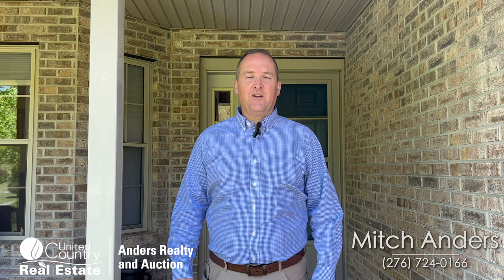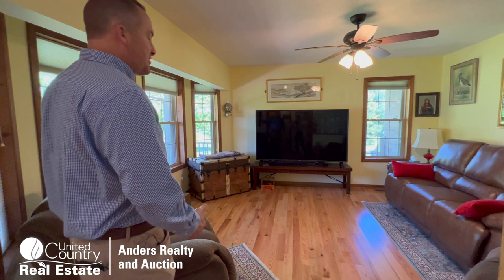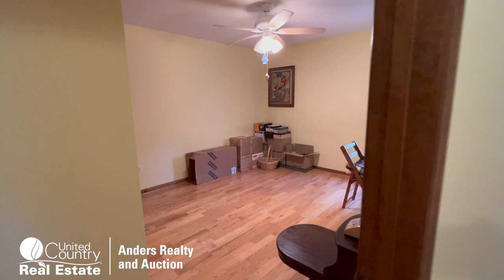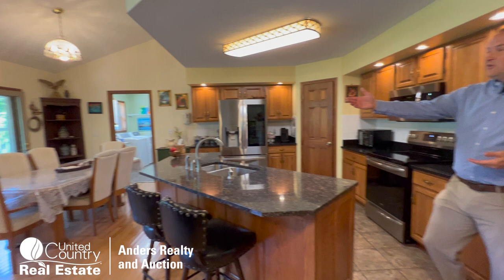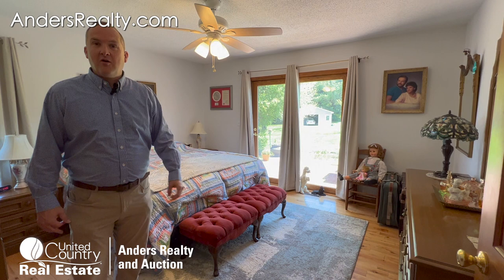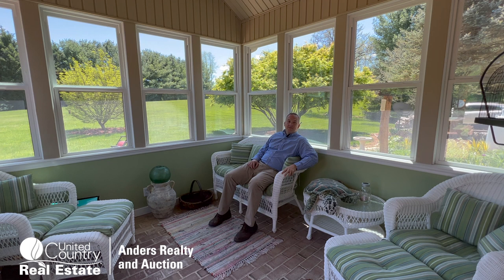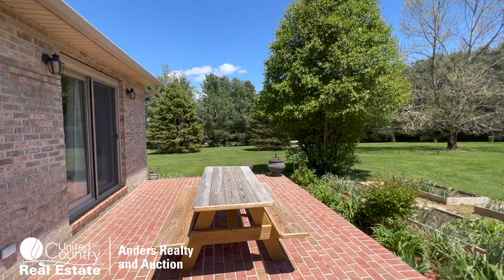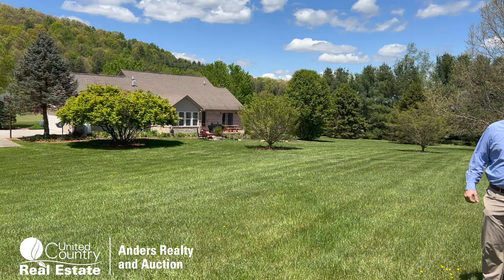Single Level Brick Home With Land For Sale Rural Retreat VA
Looking for a beautiful home with great views? With an open floor plan, this gorgeous home offers lots of space to gather and has over 6.5 acres to roam. There’s lots of bells and whistles on this well maintained home and with recent updates, there’s not much to do but sit back and enjoy. The master suite is spacious and has access to the patio overlooking the very private acreage. The other bedrooms and bath are separated from the master and have great views of the surrounding mountains. Entertaining here is a breeze with the open plan, private den area, adjoining sunroom and patio with everything connecting to the chef’s kitchen. Hardwood and luxury vinyl flooring throughout, new appliances, new lighting, fans and gas logs all make the interior bright and comfortable.

Beautiful Home For Sale In Wythe County VA
Recent improvements also include new garage door openers for both garages, all exterior dusk to dawn lighting, new screens throughout and some of the best landscaping showcasing lots of colors throughout the seasons as well as remodeled koi pond. Recent tree plantings will mature in the future to provide more privacy and produce some fruit as well. An oversized garage is attached with lots of cabinet and shelf storage plus the detached garage handles all the tools, toys and treasures. The large lot can handle a few horses with riding trails nearby and plenty of grass to graze. Within a short drive to Rural Retreat Lake and National Forest lands, this gorgeous property for sale is ready for the outdoor enthusiasts looking to bike, fish, hunt or run within minutes of the homestead.

Directions: From I-81 South Exit 60, left onto Black Lick Road which becomes Main Street and continues through the town of Rural Retreat then becomes Cedar Springs Road, turn right onto Country View Road, property is on the left